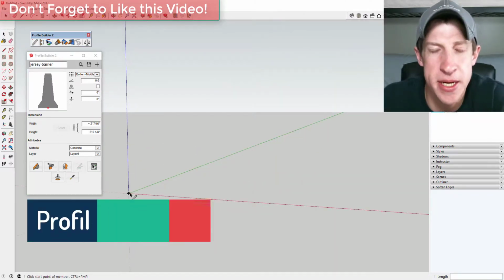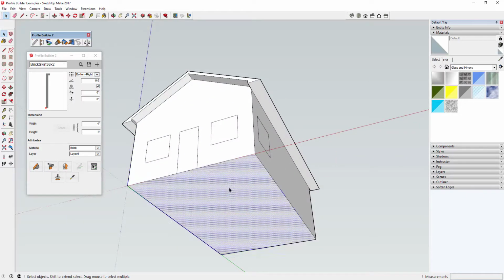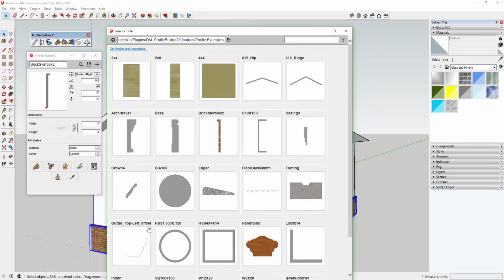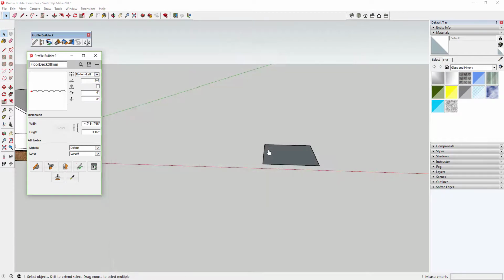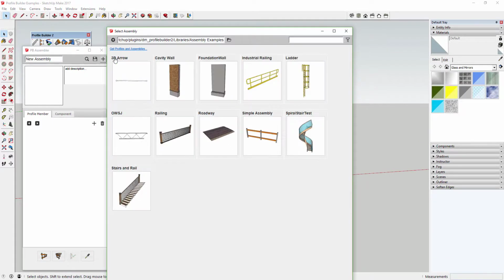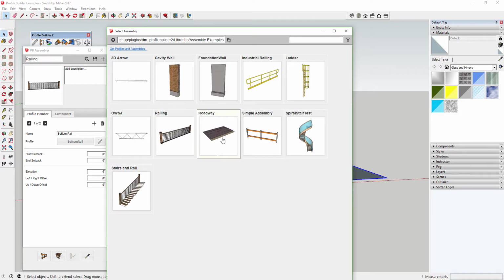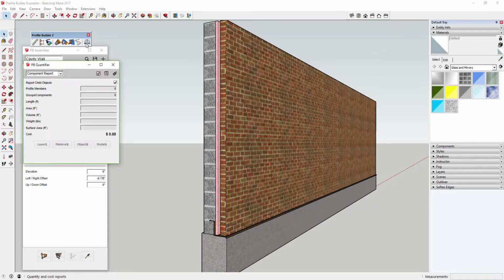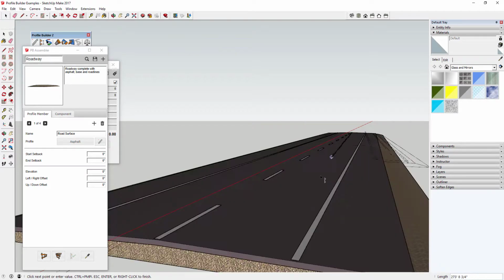Creating Custom Profiles in SketchUp with Profile Builder 2 - SketchUp Plugin of the Week #17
Today's SketchUp plugin will allow you to create and extrude custom profiles and help you create smart wall assemblies!
Short Intro
One of the things that doesn’t get talked about a lot in SketchUp is its ability to create smart components and assemblies. This week’s extension of the week not only helps you create smart extruded objects, it also helps you build smart assemblies in your model.
Plugin Name: Profile Builder 2
Plugin Developer: Dale Martens, aka Whaat
How Much does it cost? $59.99. Currently on sale until the end of March for $29.99
Where do you get it?
It’s located in the SketchUp extension warehouse. I’ll link to it in the notes down below.
Tool Functions
This is definitely a premium level extension, so it has a lot of different options.
At its core though, this extension creates two different kinds of objects. The first is profiles. We’ve talked in the past about using the follow me tool to create profiles. This tool is built to help you use and manage those profiles.
It comes with a library of profiles built in that you can extrude either by clicking on points, or by extruding along path.
It will also allow you to create, preview, and save new profiles that you’ve built.
Since profile builder creates smart assemblies, it also comes with an option to go back and edit profiles you’ve built.
You can also update profiles, so you can swap out assemblies for different looks.
The other powerful thing that profile builder does is create smart assemblies.
These assemblies can be anything from railings that automatically create pickets and posts at a certain spacing, to complete assemblies.
These assemblies can contain multiple different parts and pieces. For example, this wall contains all the parts of a construction wall, including masonry, insulation, flashing, and concrete footer. You can also create custom wall assemblies.
Finally, you can set up profile builder to create a report of the quantities in your model, allowing you to quickly create cost estimates of assemblies.
All in all, this a very smart profile building extension. From a function standpoint, it basically allows you to make your SketchUp models “smart models,” that you can then extract data and information from.